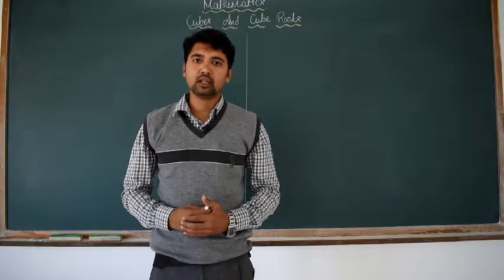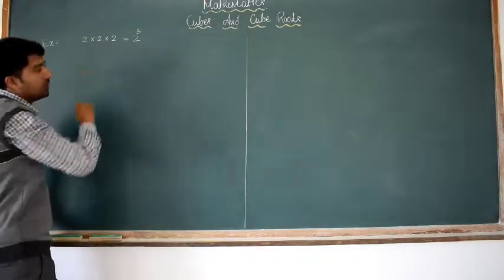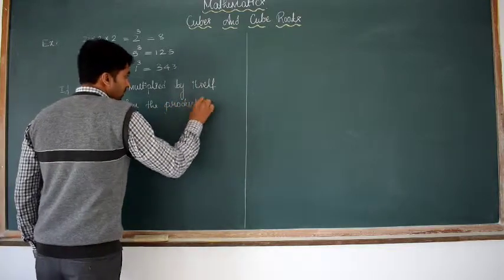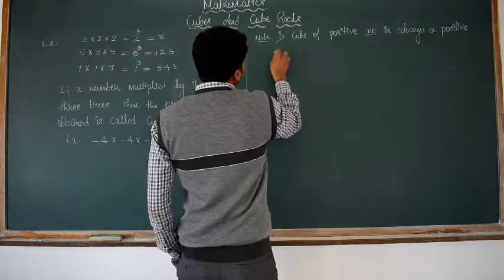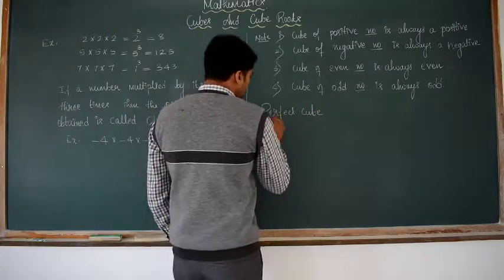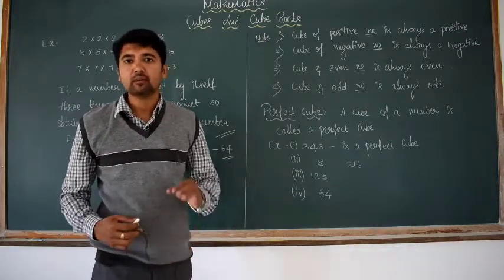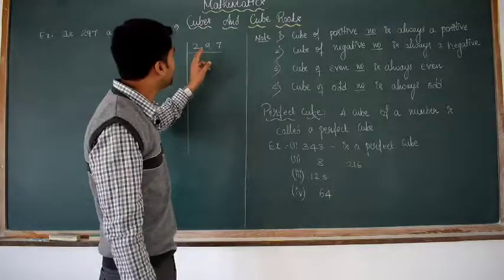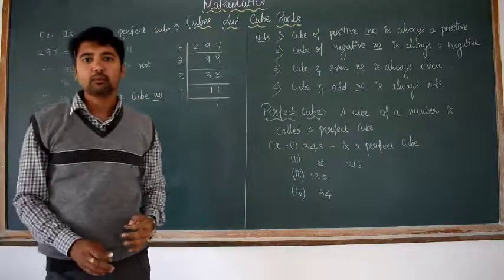Cubes and cube roots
Cube Numbers